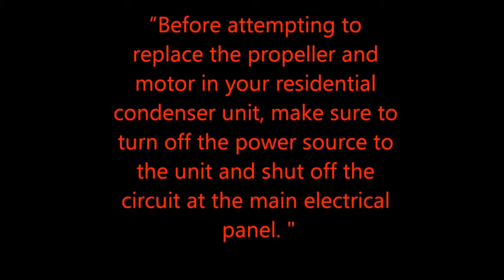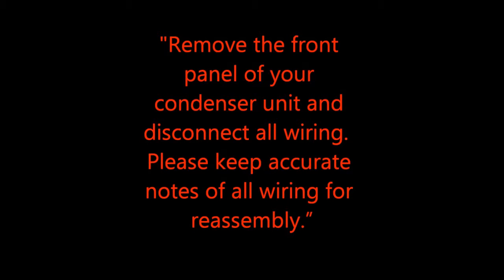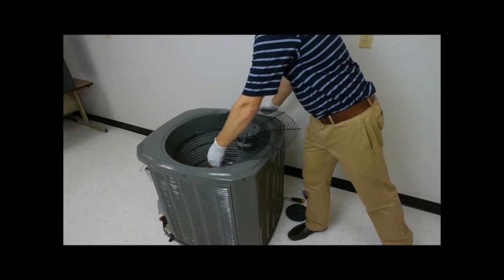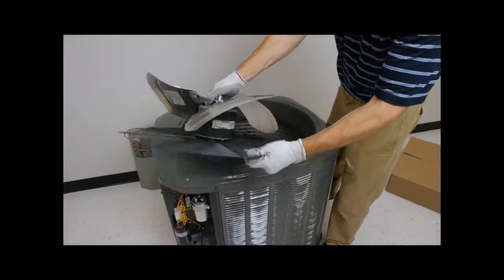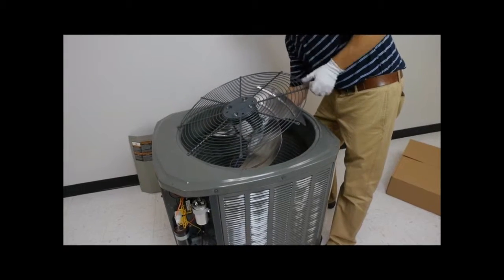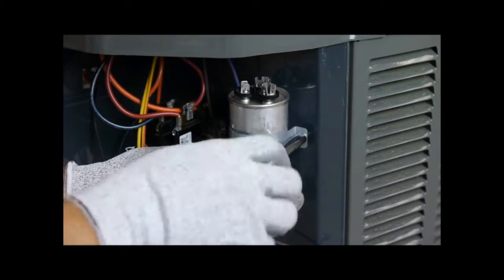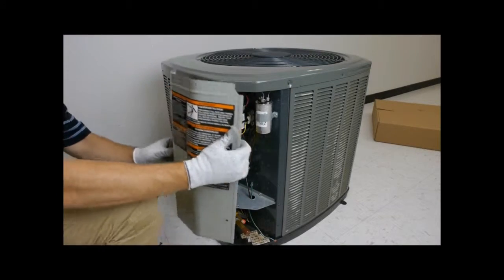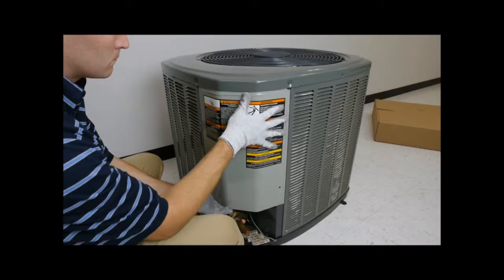Replacing the Propeller and Motor of Your Residential Condenser Unit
Watch our video for step-by-step instructions on replacing the propeller and motor of your air condensing unit.
for all of your air moving needs!